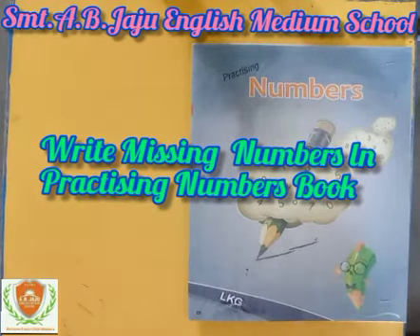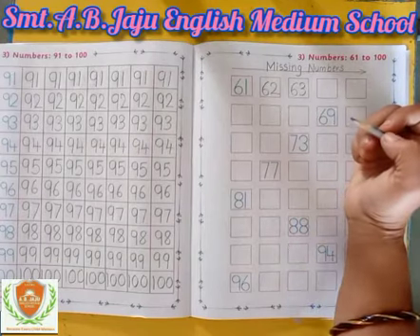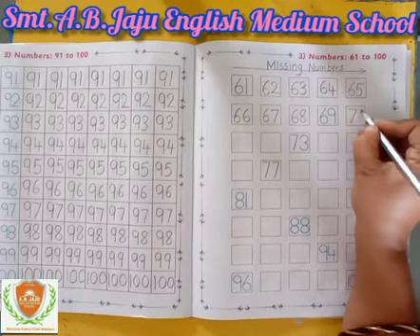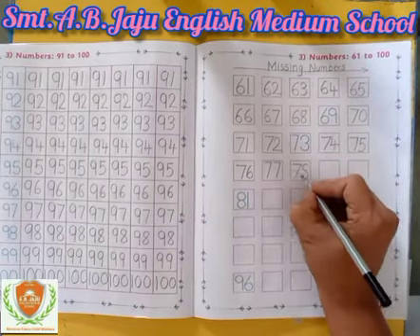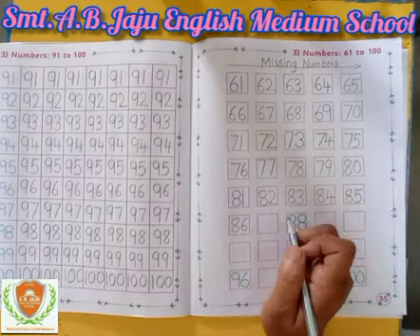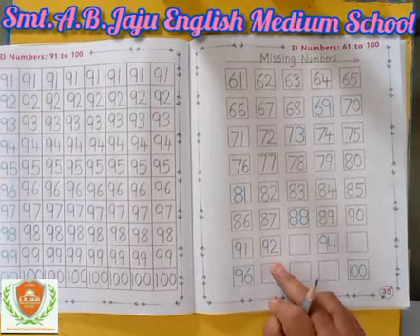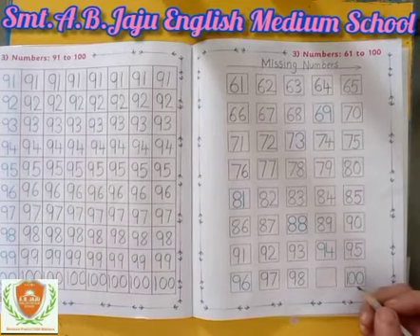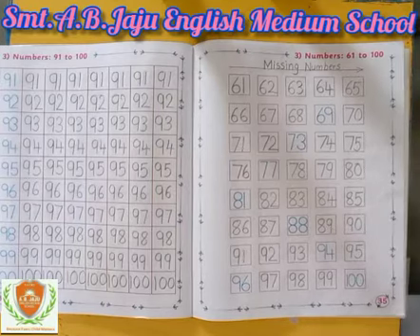Write Missing Numbers In Practising Numbers Book LKG